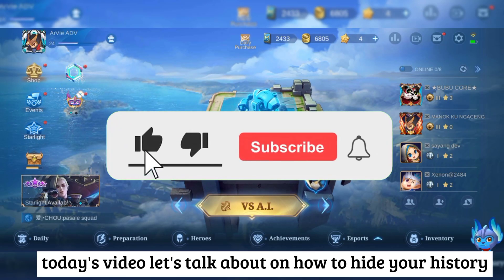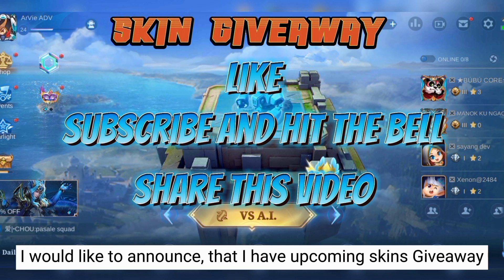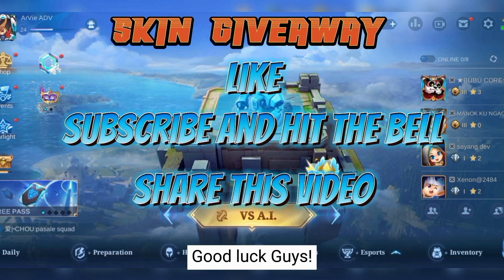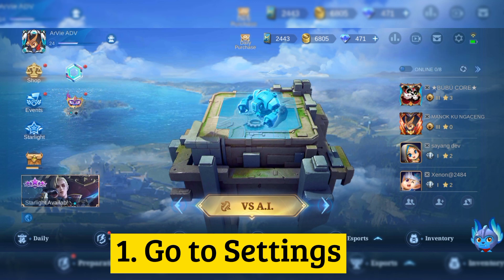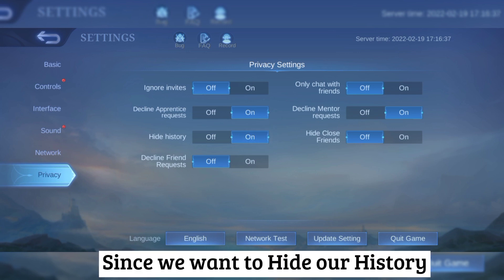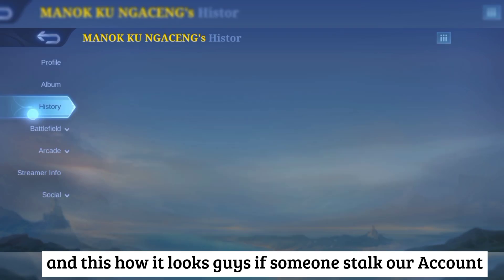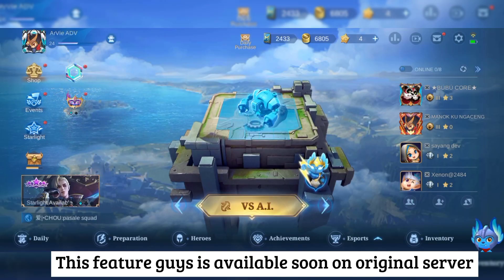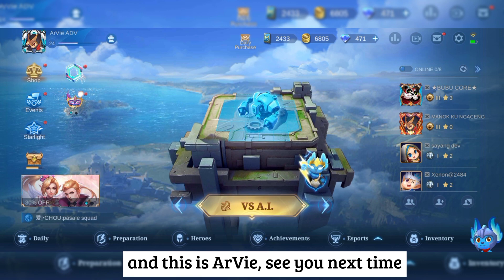HIDE HISTORY is now Available to All! How to Enable Hide History Settings!?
Hide History Settings tutorial